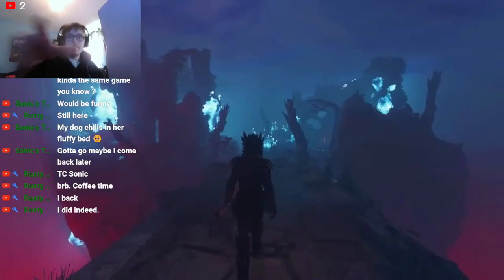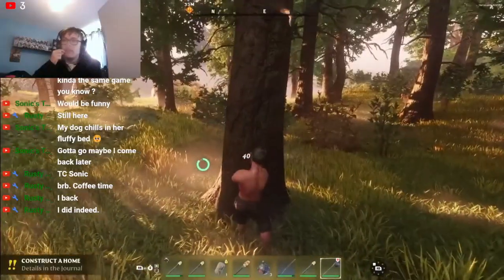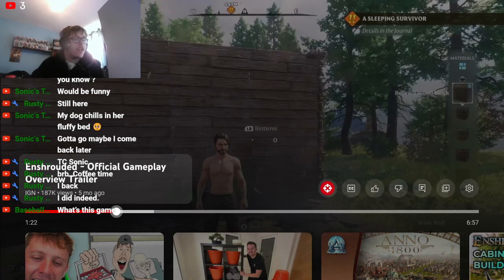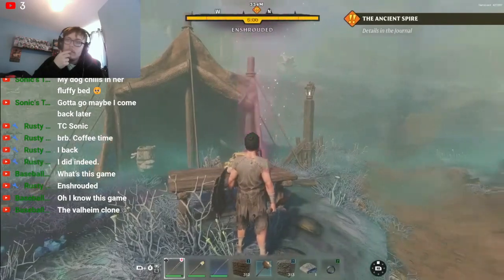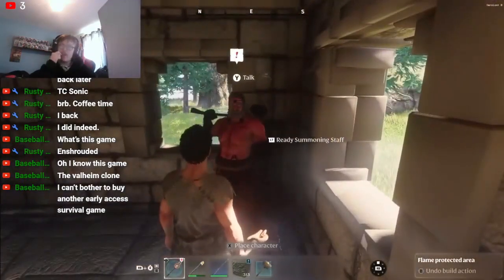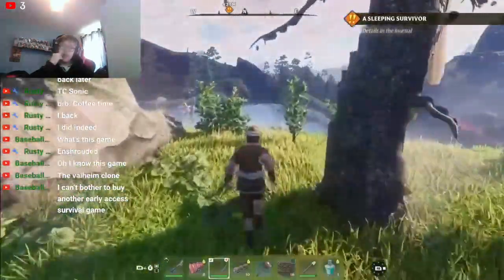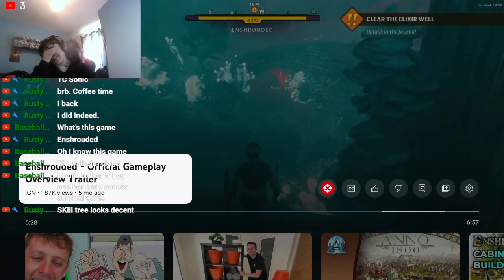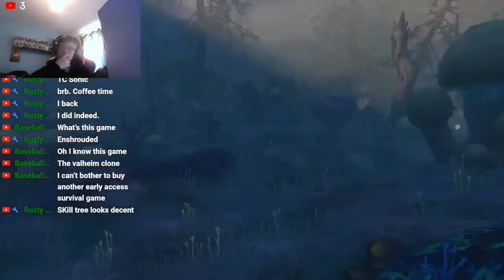Enshrouded Early Access Gameplay Reaction!!!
Enshrouded is a survival action role-playing video game by Keen Games. It was launched via early access on 24 January 2024 for Windows PC. The game is set to be released in late 2024 for Windows PC, PlayStation 5, and Xbox Series X and Series S.

Also follow me on me on X and Instagram @Geekystandoff